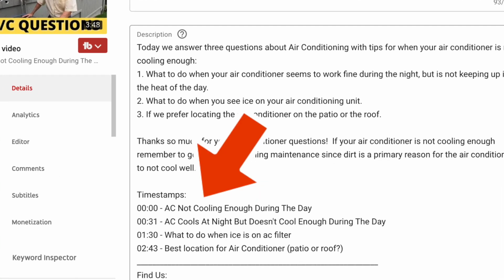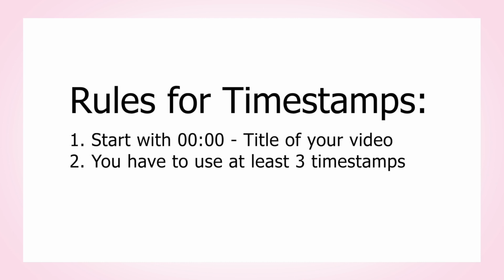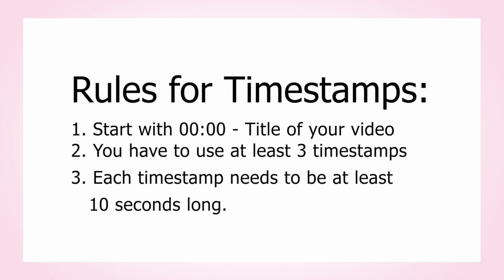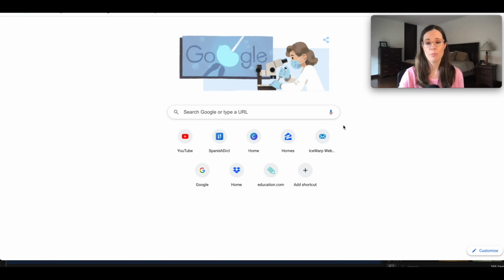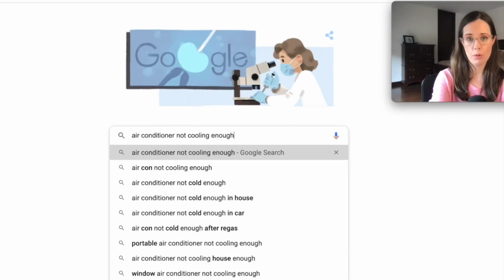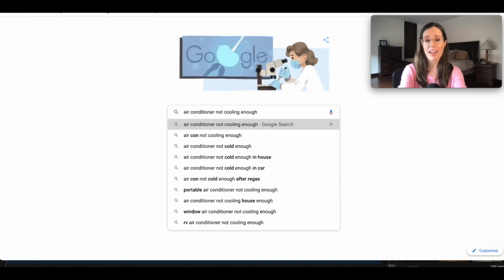USE GOOGLE SEARCH FOR PROFITABLE YOUTUBE VIDEO IDEAS PLUS HOW TO MAKE TIMESTAMPS ON YOUTUBE VIDEOS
This is a tutorial on how to use google search for profitable Youtube video ideas.  You want to make videos that Google has proven they will use for a search result.  If Google starts to suggest your video in their search results, your video will get more views and be more profitable.  This is how you can get Google to suggest your youtube video: The best way you can make it easy on Google to find your video is to set up timestamps in your Youtube video description.

Here's how to make timestamps on Youtube videos: 1. Insert timestamps in the Youtube video description 2. The timestamp must start with 00:00 - video title 3. You must have at least 3 timestamps.  4. Make sure your timestamps are at least 10 seconds in length. 5. Save your video and check to make sure the chapters are now showing up in your video.

Timestamps:
00:00 - How to find profitable youtube video ideas
00:41 - Research video ideas for Youtube that Google will suggest as a search result
01:39 - Set up timestamps in Youtube video description
02:33 - How Google suggesting your video can get you more business
03:55 - How to make timestamps on Youtube videos (exact instructions)
05:01 - The purpose of this channel is to help small business marketers

PRODUCTS I USE AND RECOMMEND:

GO PRO HERO 8 BLACK

DISPLAY MOD

PORTABLE VLOG SELFIE STICK TRIPOD FOR GOPRO

GO PRO MEDIA MOD

TRRS to TRS ADAPTER CABLE

LAVALIER LAPEL MICROPHONE

8" LED SELFIE RING LIGHT

USB MICROPHONE FOR COMPUTER